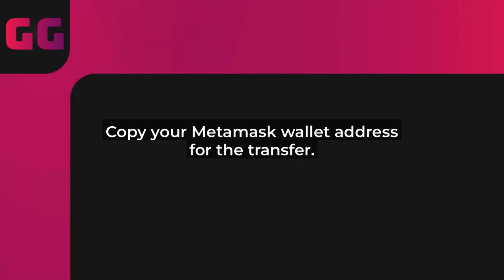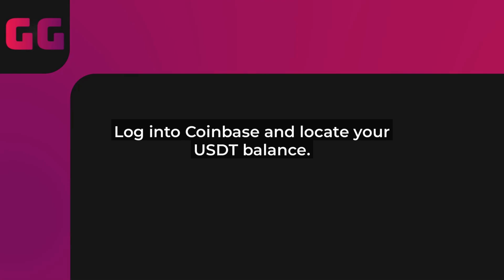How To Send USDT From Coinbase To Metamask 2025